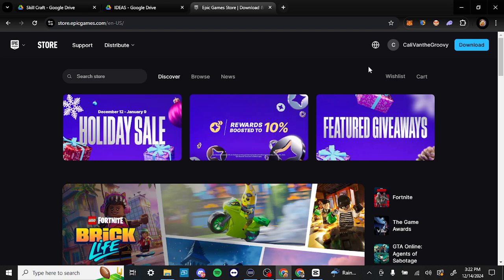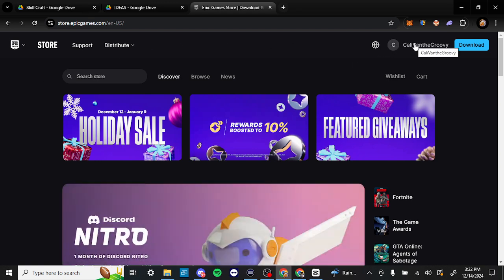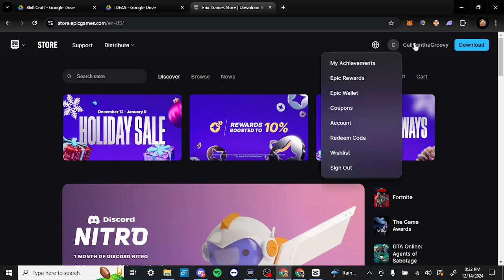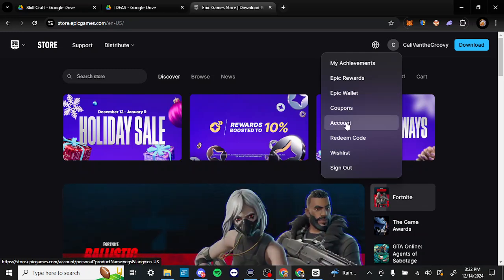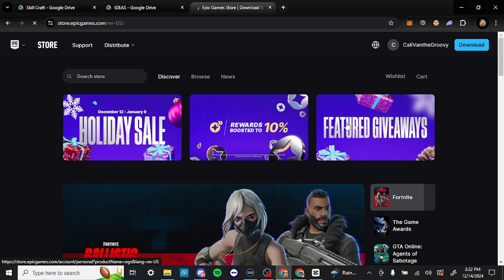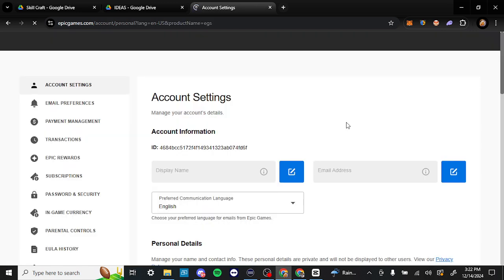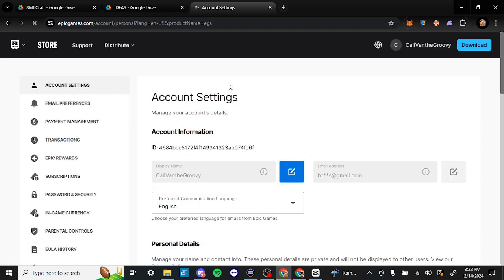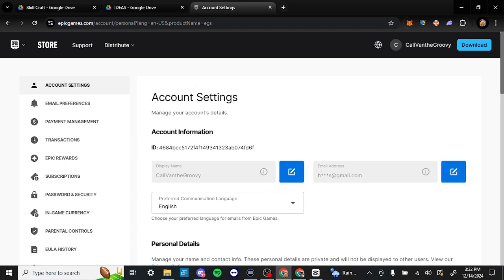How to Change Fortnite Email - Full Guide (2025)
Learn how to change your Fortnite email with this easy step-by-step guide to update your Epic Games account details.